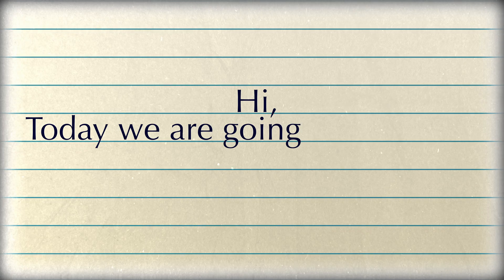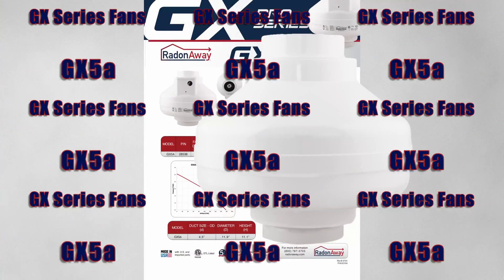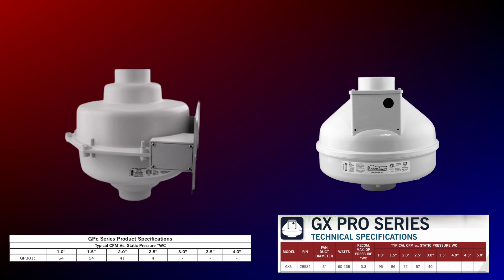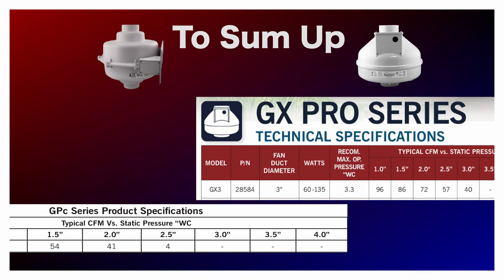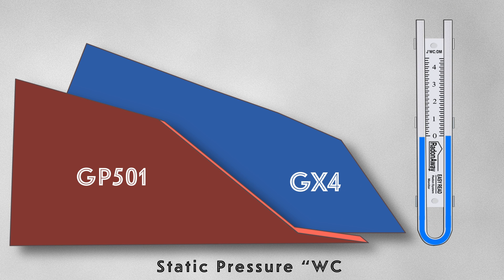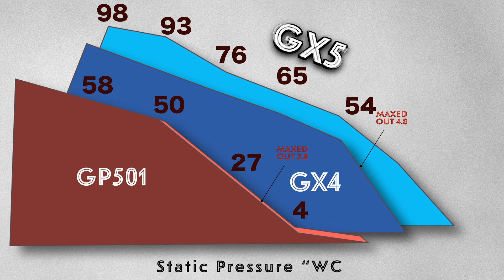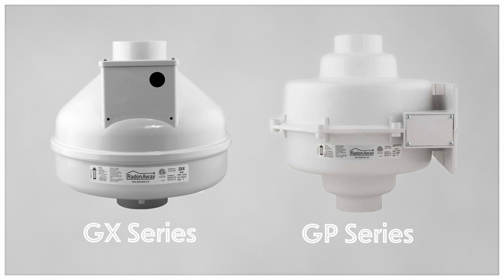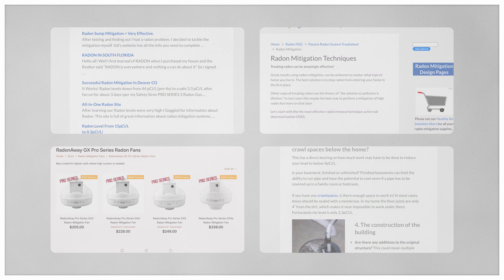Radonaways New Radon GX Fan Series! Fan COMPARISON: GX Series vs. GP Series! ⚡️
Are you tackling a DIY radon mitigation project and wondering which fan to choose? In this video, we take an in-depth look at RadonAway’s new GX series and compare it to the previous GP series. Whether you’re dealing with clay, sand, or tight soil conditions, selecting the right radon fan is crucial for an effective system.

The GX3, GX4, GX5, and GX5A fans offer higher suction, improved airflow, and better performance than their GP series counterparts. We break down their CFM ratings, water column performance, and best use cases to help you make an informed decision. If you're replacing a GP fan or installing a new system, this guide will ensure you choose the right model.